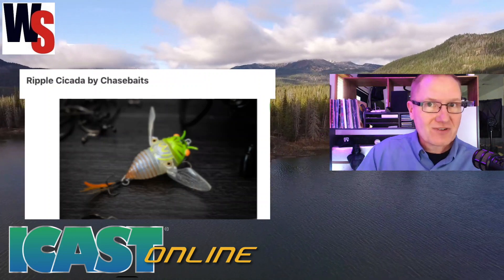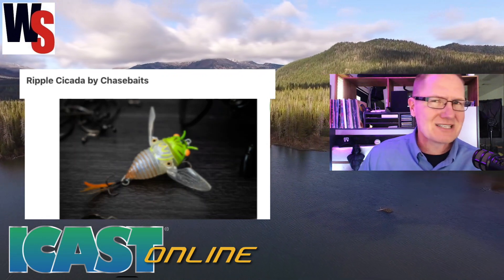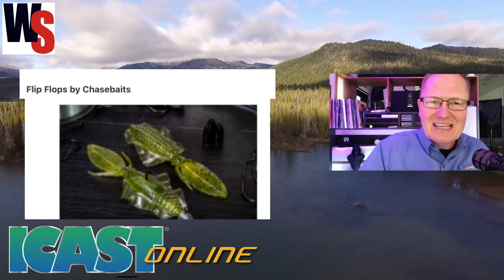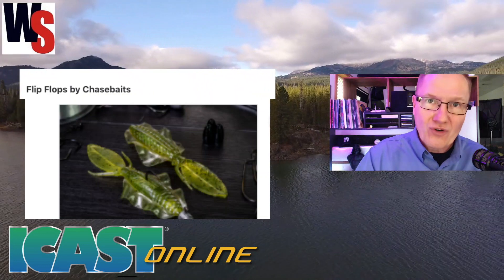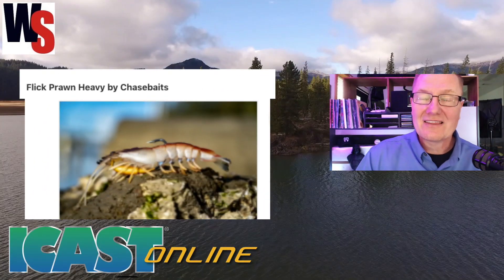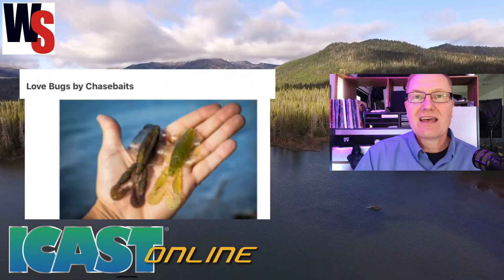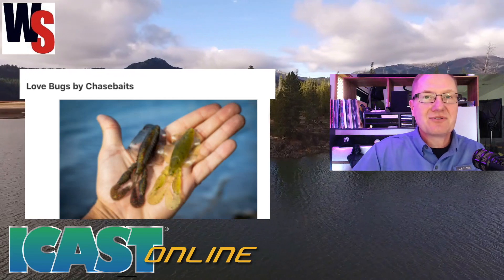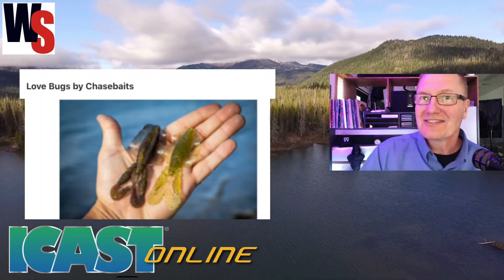Ripple Cicada Flick Prawn Heavy and Love Bugs fro Chasebaits from iCast 2020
Ripple Cicada by Chasebaits
The 1.75" Ripple Cicada weighs 1/5oz and is a soft hollow-bodied crawling top water lure available in 7 unique color patterns. The rippled body, with UV enhancements, produce wave motion action in the water that fish see and feel with their lateral lines. The naturally realistic head includes antennae and prominent "strike-point" eyes. The clear wings have proprietary glitter-flash UV enhancements and skeletal outlines for increased visibility and realism.

Flip Flops by Chasebaits, Chasebaits
Following the success of Chasebaits original mesmerizing hood wings design, we have now developed the Flip Flop for freshwater fishing excitement. This extremely realistic creature bait is 4.25" in length and packed with a variety of life-like creature features including rolling hood wings, splittable beaver-style tail for whip, glide and flicker. Each Flip Flop lure has extra salt added into the belly for balance and buoyancy. Features include antennae, eyes and unique insect body ripples.

Flick Prawn Heavy by Chasebaits, Chasebaits
Hand sculptured from the body of an actual prawn; the Flick Prawn Heavy is the most realistic looking shrimp-style bait on the market today. The Flick Prawn Heavy was designed to mimic the exact movement and action of real prawns in their natural environment. Body design includes eyes, antennae, four pairs of walking legs, five pairs of swimmerets and a unique double jointed uropod tail that entices an immediate strike response from all manner of saltwater gamefish. Available in 3.7" & 4.9".

Love Bugs by Chasebaits, Chasebaits
Chasebaits New Love Bugs are here! This action packed Crawfish style creature bait is 4" in length and stacked with a variety of life-like creature features including our proprietary rolling hood wings, inverted Rapid-Vibe crazy claws, segmented antennae, eyes, and unique insect body ripples. Since Crawfish are key forage item for all Bass species, the Love Bug has been designed to get maximum fish attention as quick as possible with our rapid-vibing claws.

Chasebaits is rapidly making its mark as a global innovator in fishing lure design and technology. Incorporating an exciting range of soft and hard lures, which have been "Inspired by the Chase". It is the attention to detail and intense design process of every lure that sets Chasebaits apart from the rest. Chasebaits... high performance fishing lures for the world's most enthusiastic fisherman.